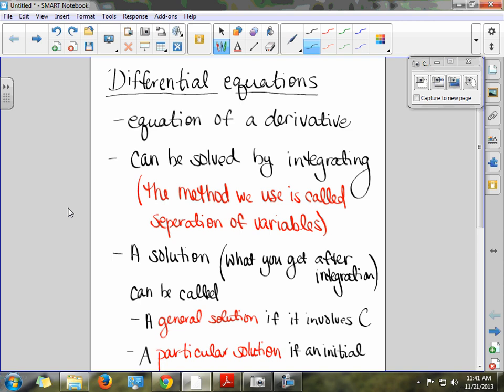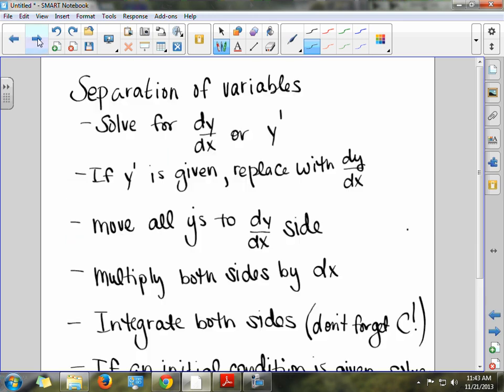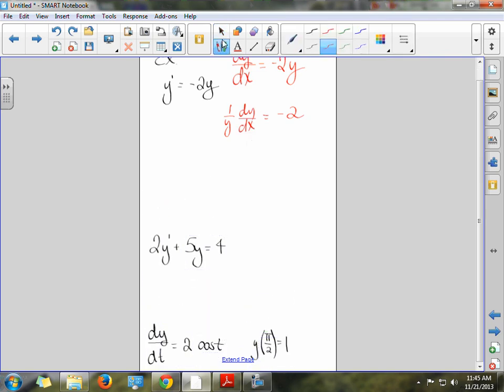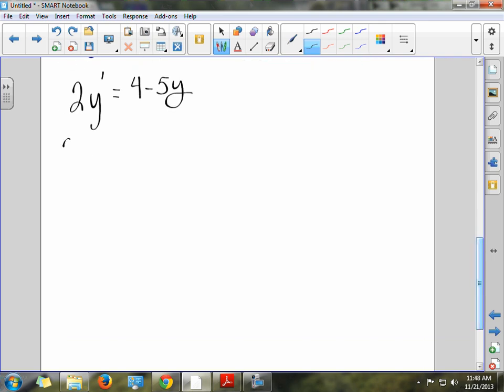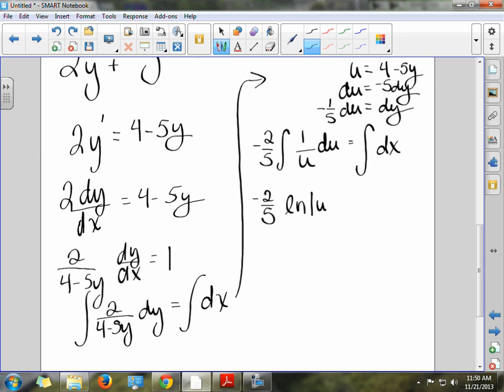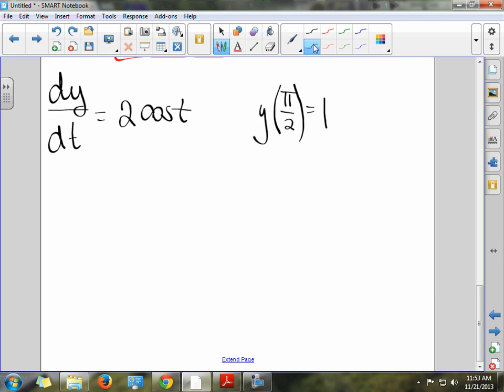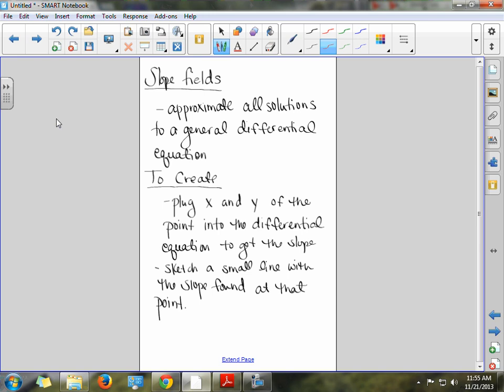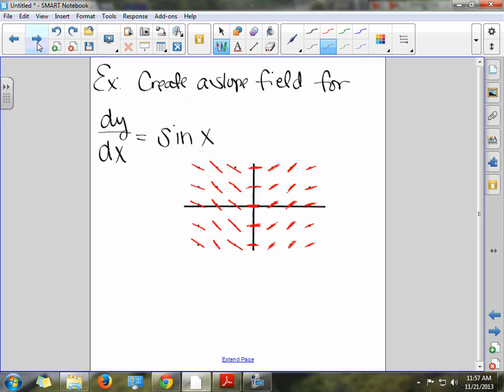Separable Differential Equations and Slope Fields